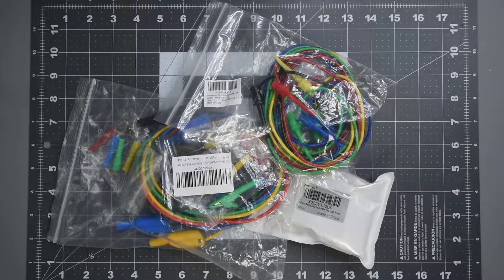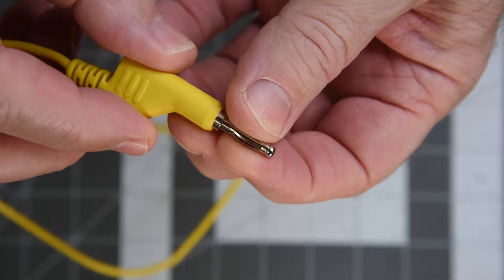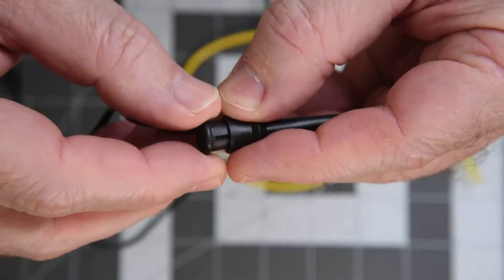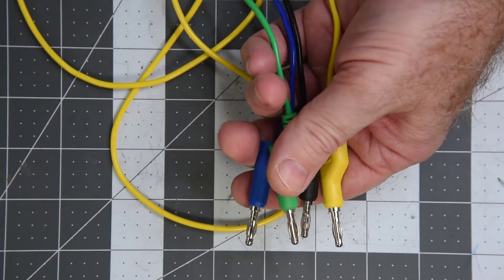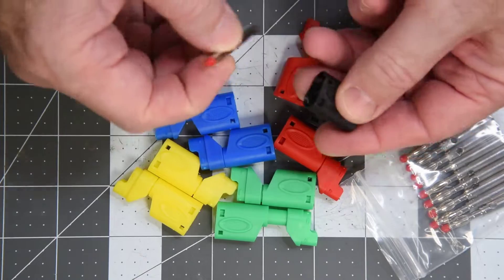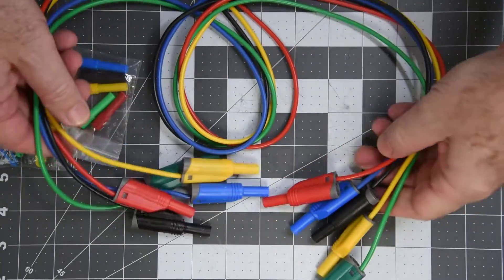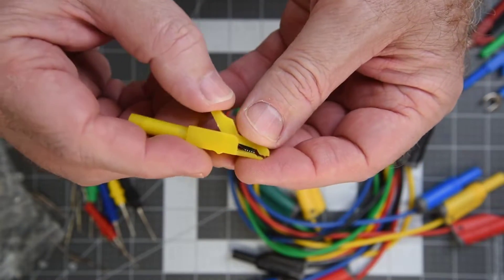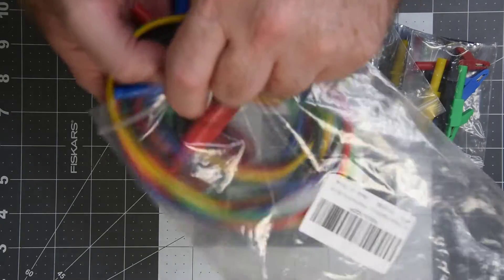3 Banana Plug Review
I’m going over three banana plug kits that come from Amazon.  Their general fit and finish.
The Sumnacon 39 inch multimeter test lead set.  Item

The Zhenyu 5 color fully insulated banana plug kit. Item

The Goupchn 5 piece banana plug silicone test lead kit. Item: